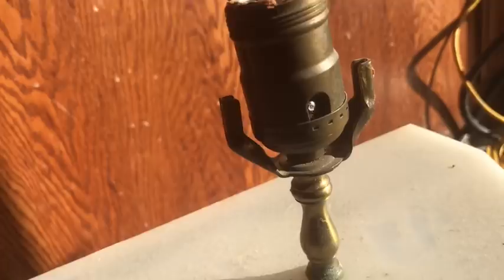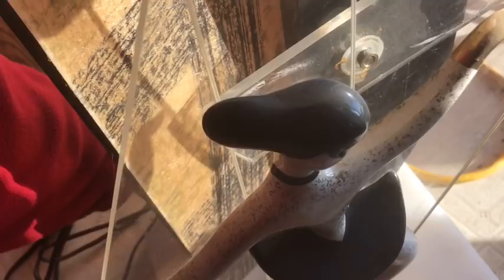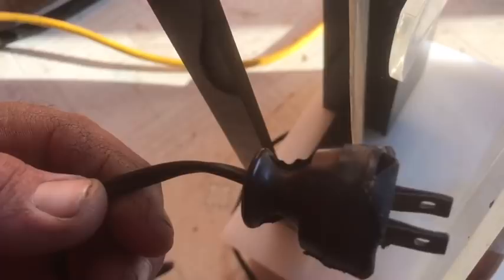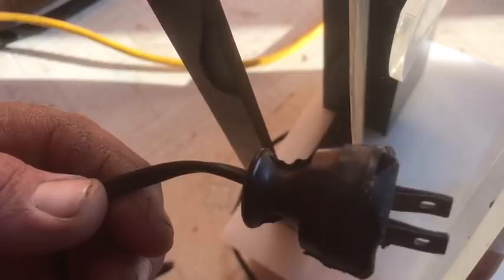Scraplife details on lamps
Considering branching off into other areas of the Scraplife